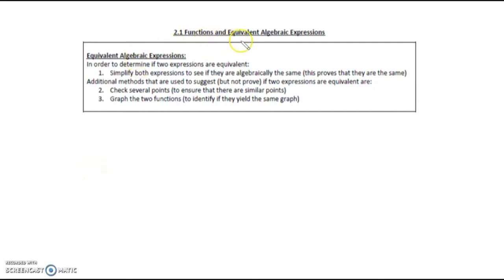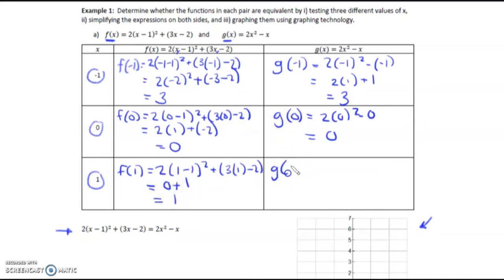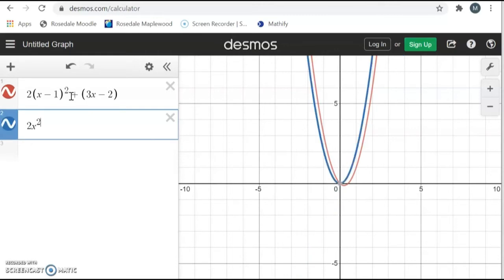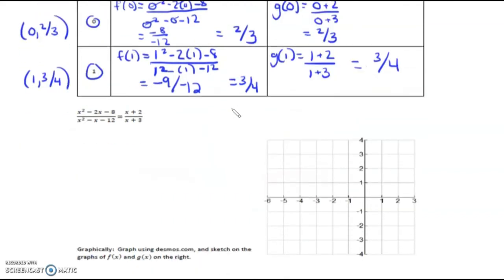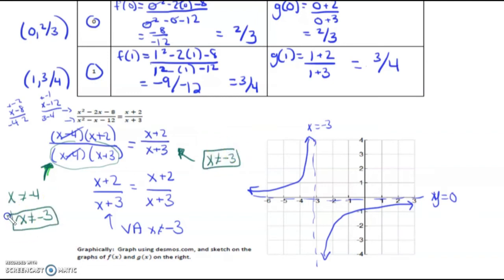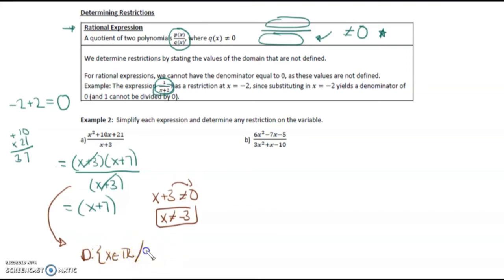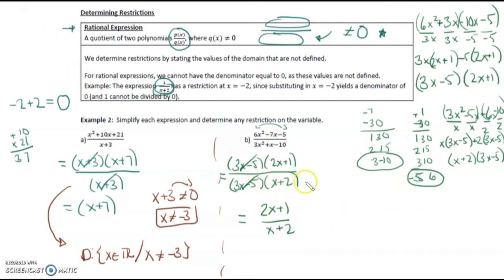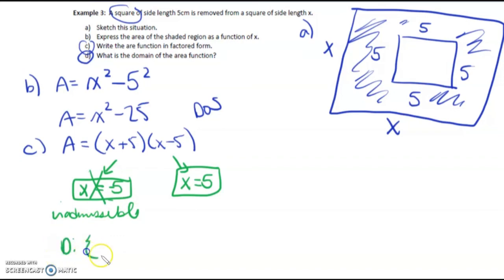MCR3U 2.1 Functions and Equivalent Algebraic Expressions